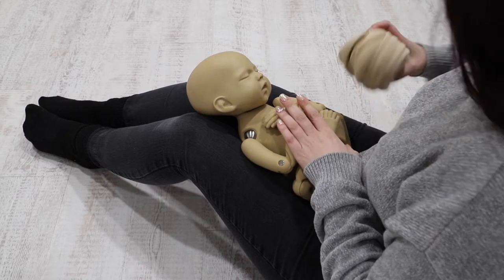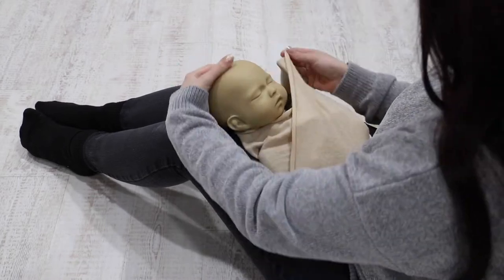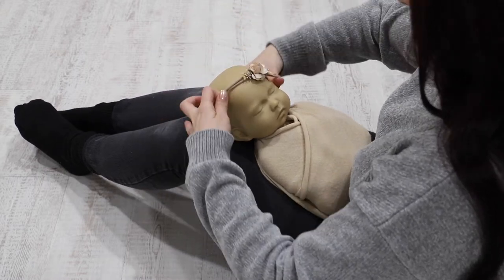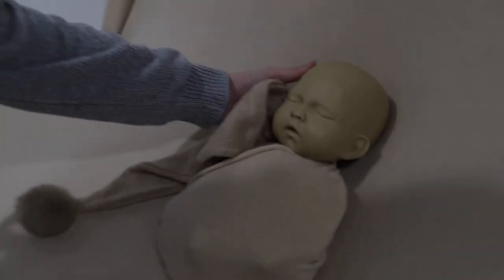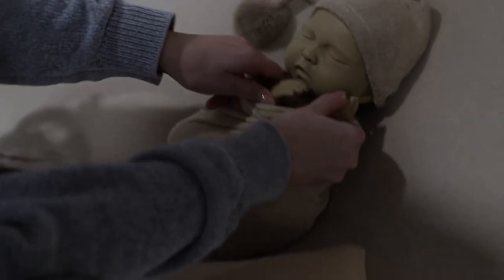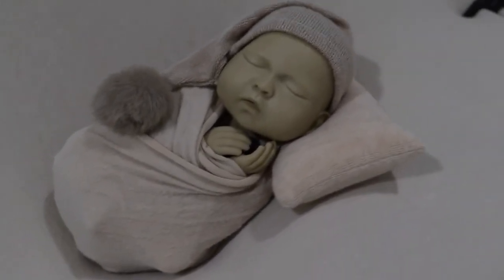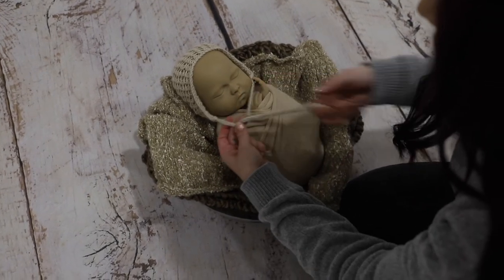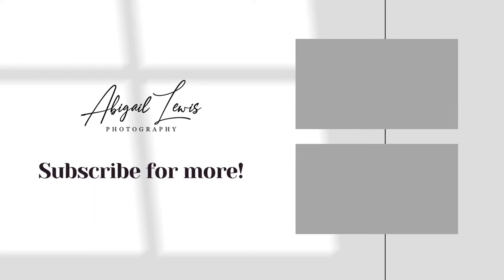Newborn Photography Transition Posing for Beginners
This tutorial walk through shows you how we create 3 different looks with the same wrap by using transition posing and workflow. This helps keep unsettled babies as calm as possible as there is minimal fussing and you can shoot much quicker. This is really helpful for beginners who are just starting in the world of Newborn Photography.

Abigail Lewis Photography are an international award winning, Maternity and Newborn Specialist photography team.  Focusing their time and experience in creating breathtaking artwork that will be treasured by your growing family for generations to come. Abigail is the force behind the camera, immortalising your memories and Kristie is Creative Director, ensuring your experience and needs are met. Together they work as one to make sure your journey into parenthood and beyond is empowering and unforgettable.

Our Kit:

Canon R5
Canon Battery
RF 35 Lens
RF 24 - 105 Lens
Memory Card

Essentials:

Hand Sanitiser
Posing Pillows/Stuffers
Wedge Pillow
Head Pillows
Muslin Cloths
Hair Clips
Nipple Covers